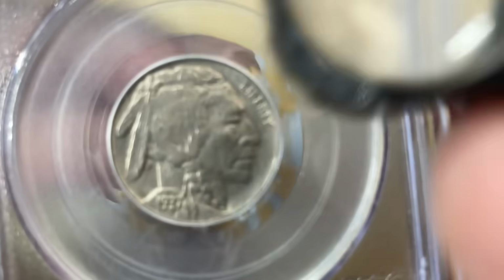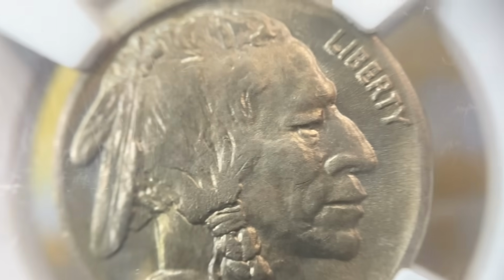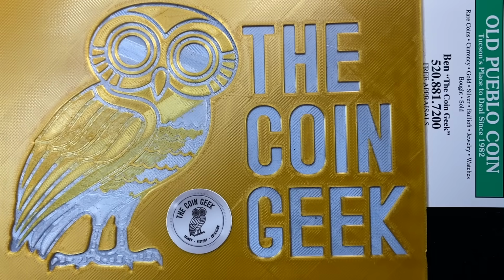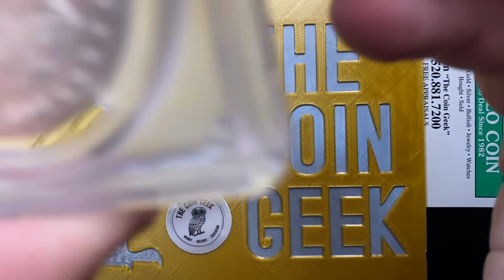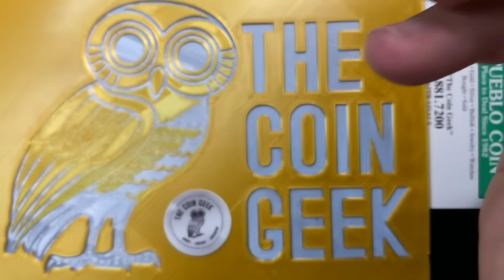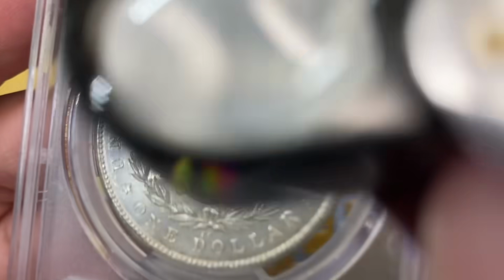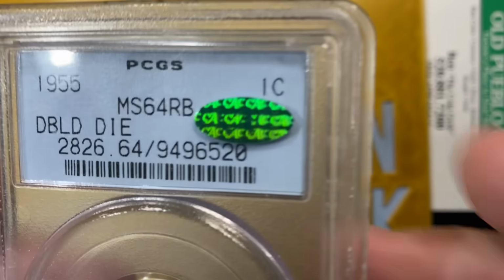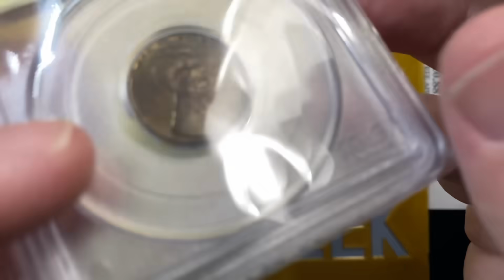Silly Expensive Coins - 1955 DDO Cents, 1937-D 3 Leg Buffalo, Better Date CC Morgans